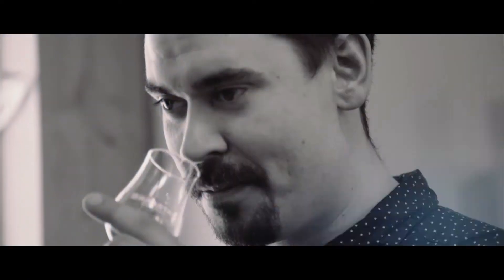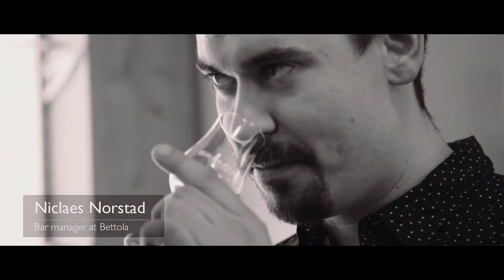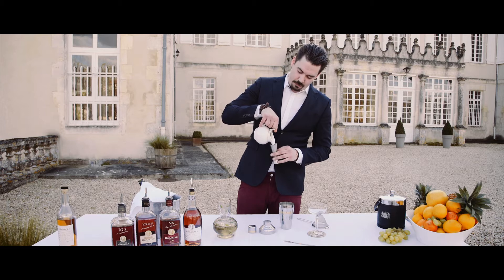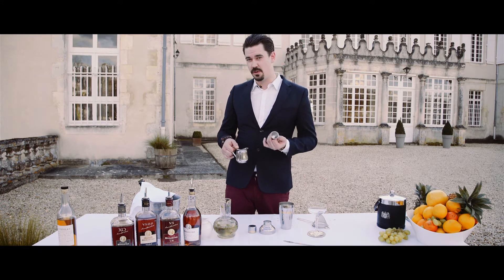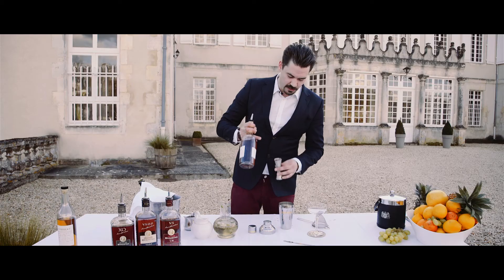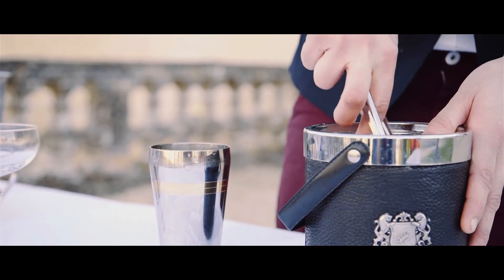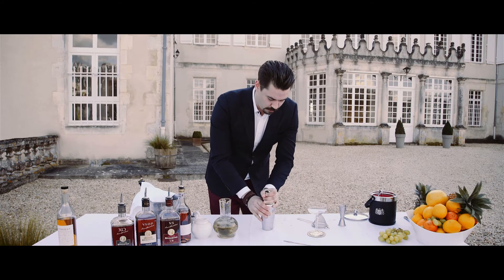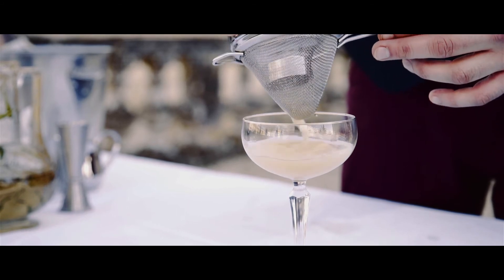Braastad Cognac - The Triac Fizz